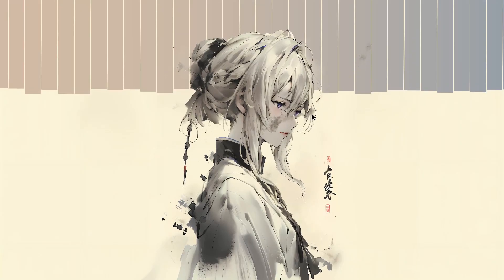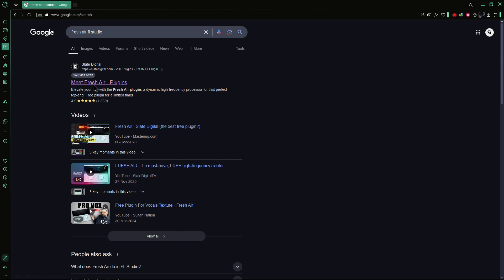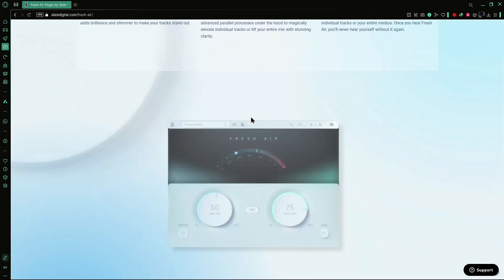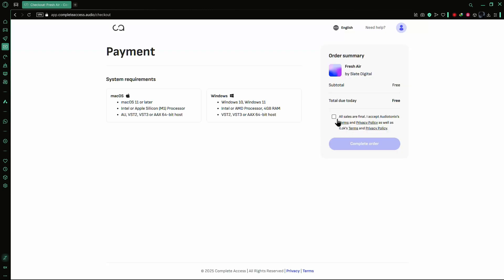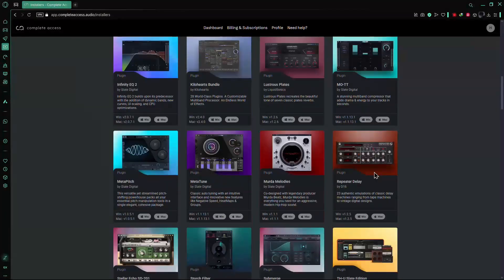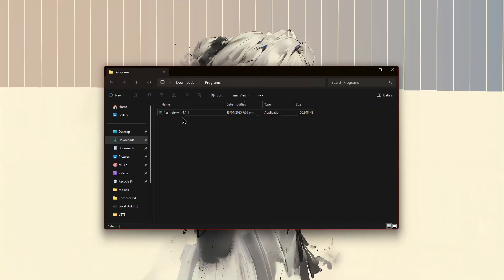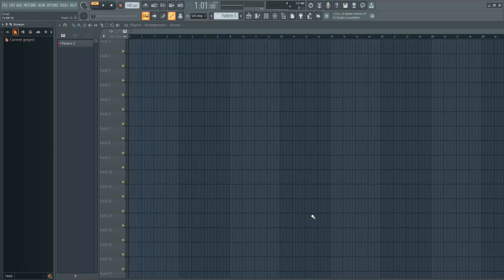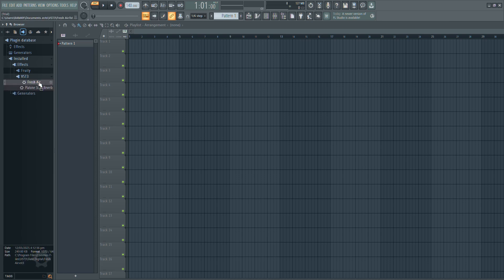FL Studio: How to Install Fresh Air (Full Tutorial)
In this quick tutorial, I show you how to install Fresh Air in FL Studio.